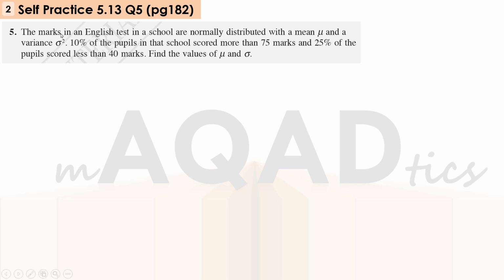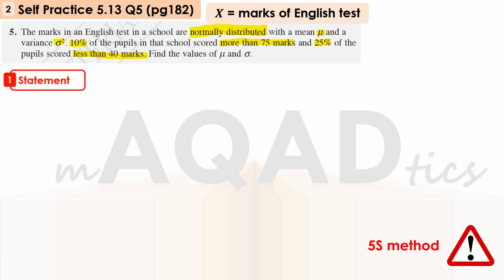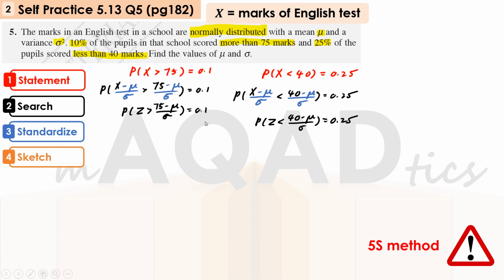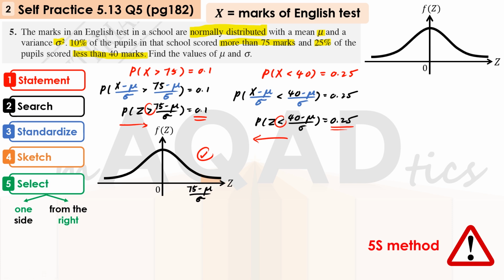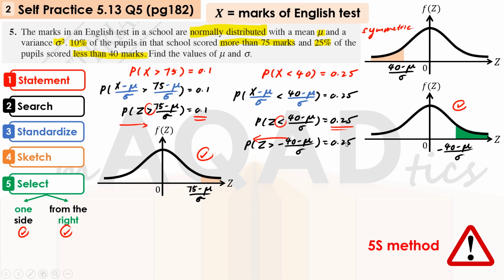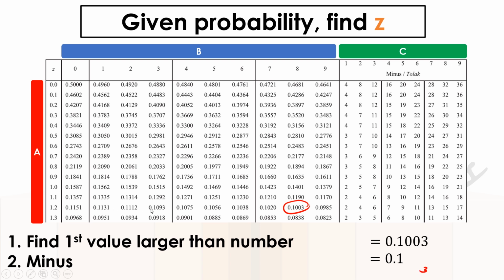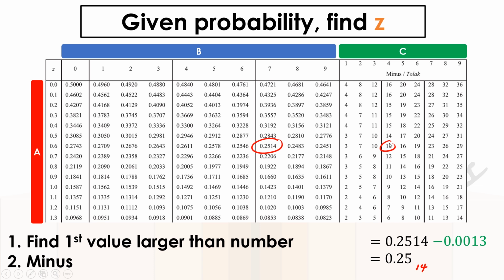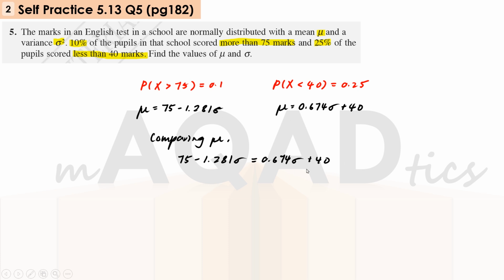[17] NORMAL DISTRIBUTIONS | Q2 | KSSM Textbook F5 Self Practice 5.13 Q5 (pg182)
Use 5S method to find probabilities and z using NORMAL DISTRIBUTIONS!

Q: Add Maths KSSM Textbook F5 Self Practice 5.13 Q5 (pg182)
[Form 5 Chapter 5 Probability Distributions]

Timestamp:
0:00 Intro
0:53 5S Method
1:13 1st S: Statement
1:54 3rd S: Standardize
2:18 4th S: Sketch (1st part)
3:04 5th S: Select (1st part)

3:32 4th S: Sketch (2nd part)
4:02 5th S: Select (2nd part)

5:48 Find z, given probability

7:58 Find mean and standard deviation